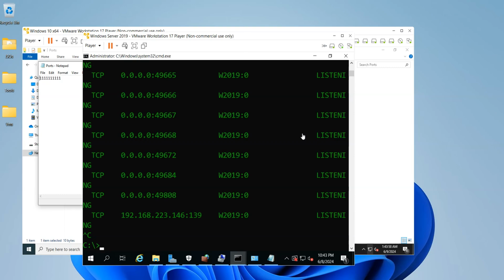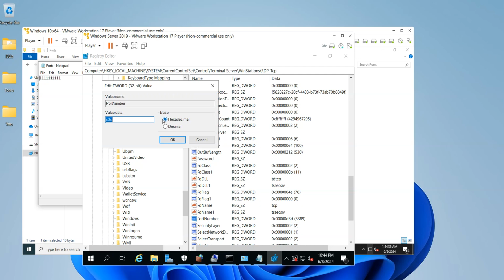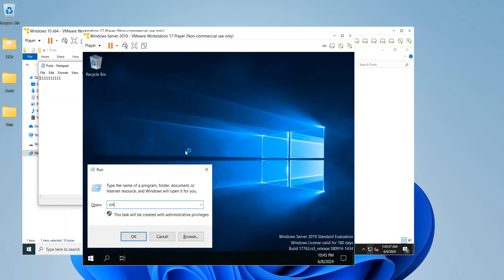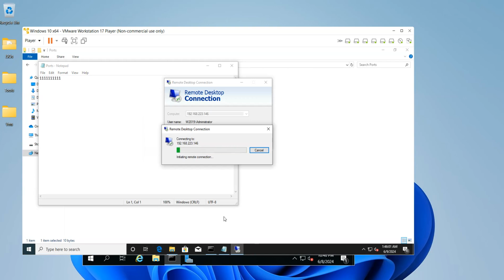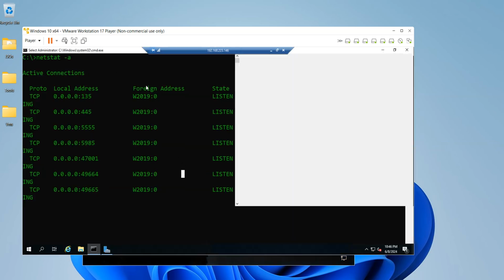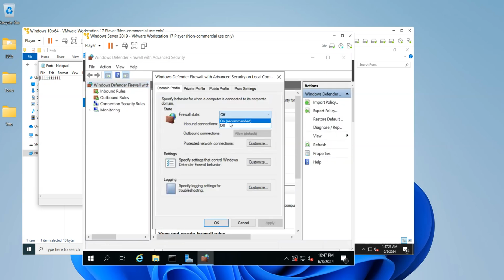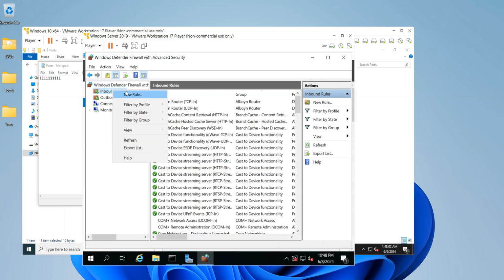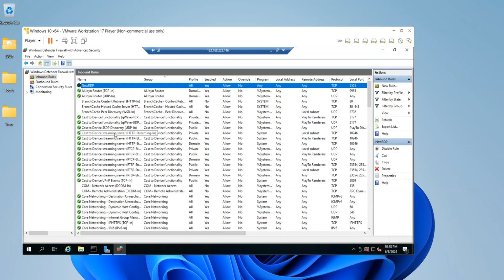04 The Transport Protocols TCP And UDP. (Understanding Ports): 003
04 The Transport Protocols TCP And UDP. (Understanding Ports):
003 How To Change Port s Using The Registry